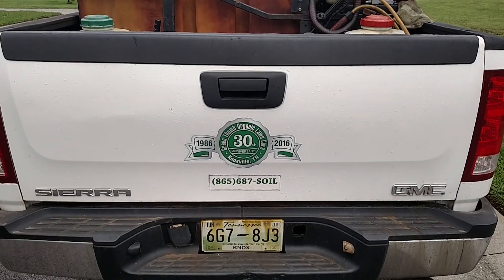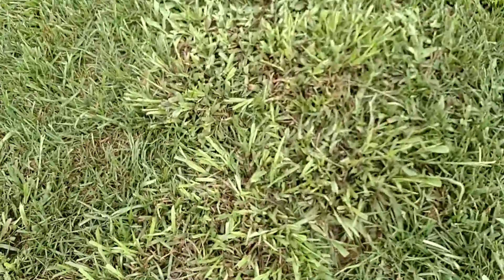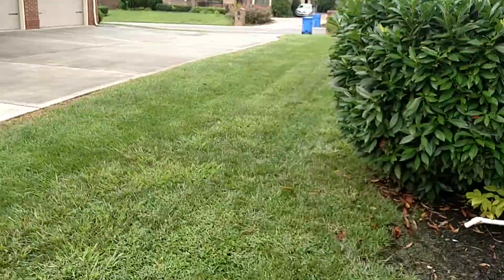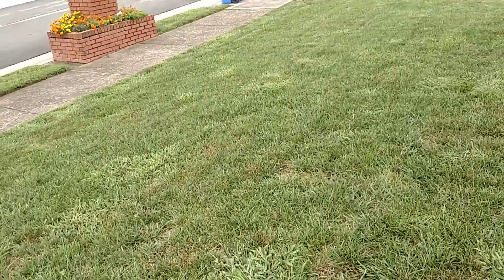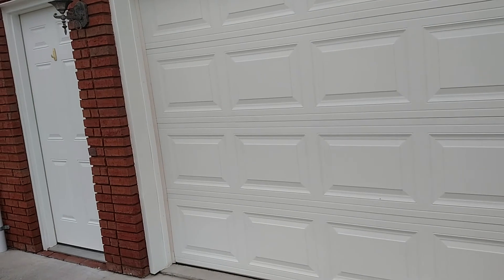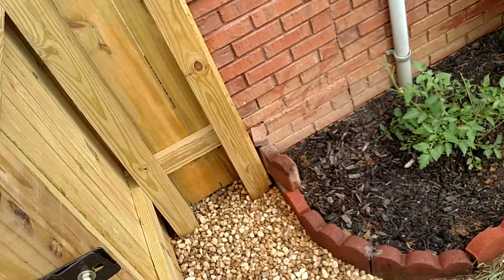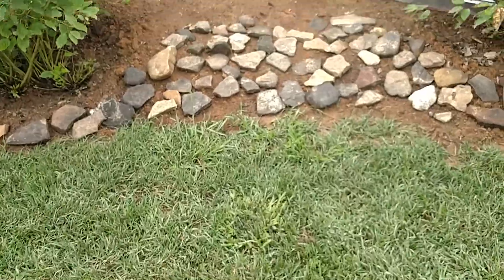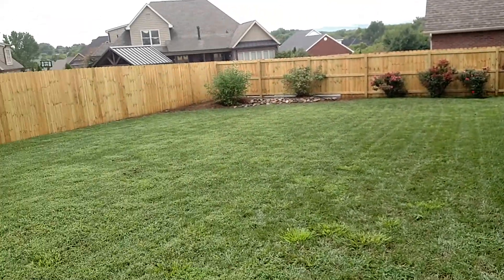C. & A.'s Lawn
A "Patch-Work" Lawn